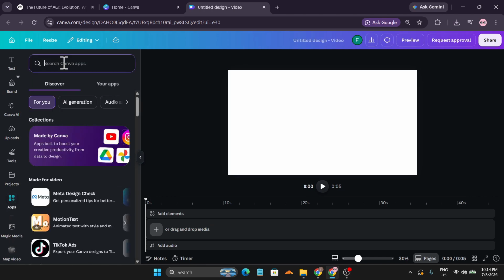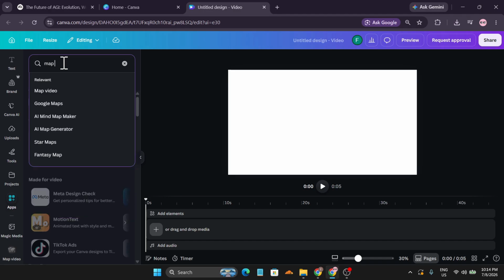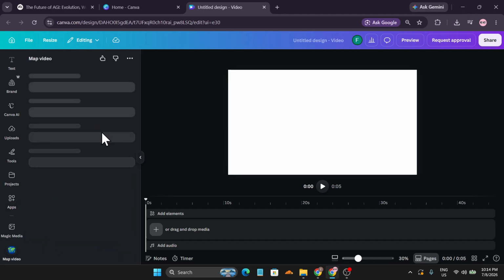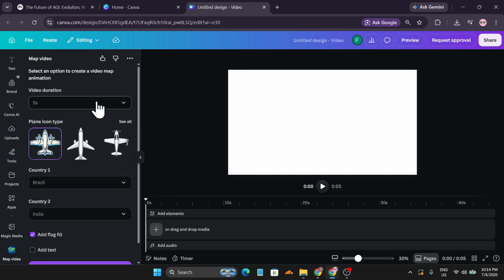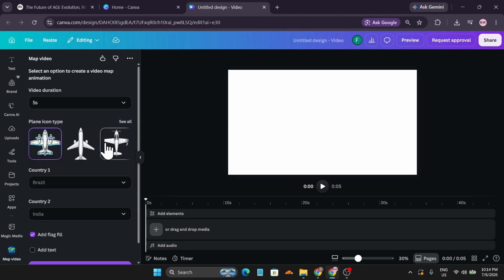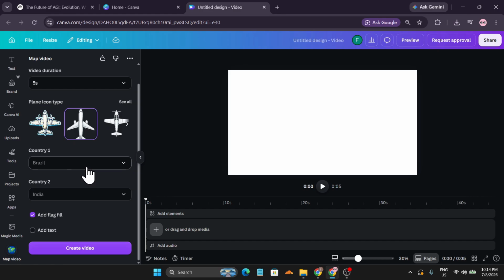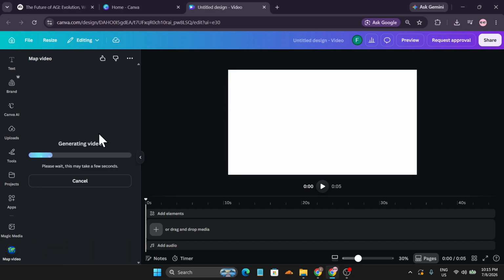How to Make a Map Animation in Canva (UNDER 1 MINUTE!)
In this video, you'll learn a quick and easy way to create professional map animations in Canva—perfect for travel vlogs, real estate presentations, or business explainers! No complex software is needed. I’ll show you step-by-step how to animate routes, add markers, and make your maps look dynamic in just a few minutes.